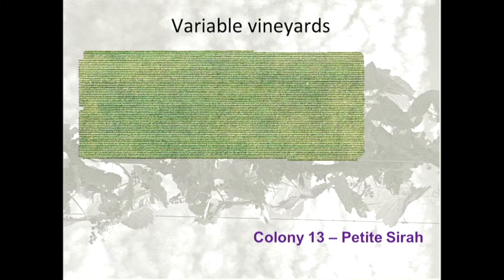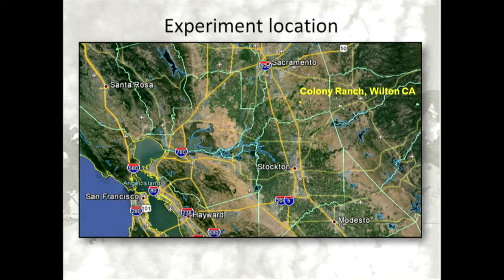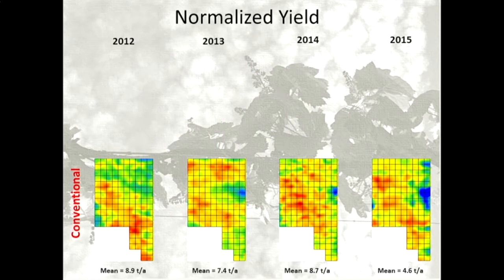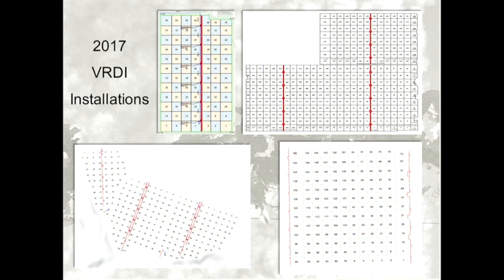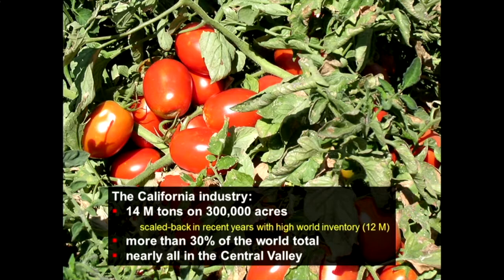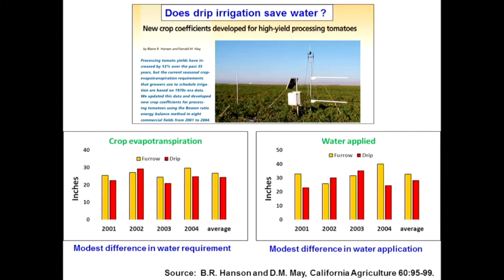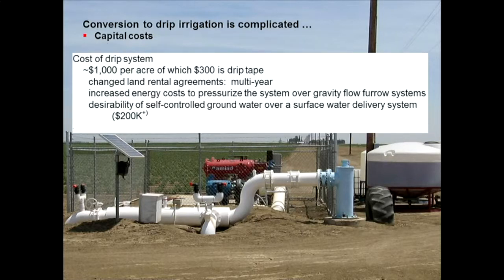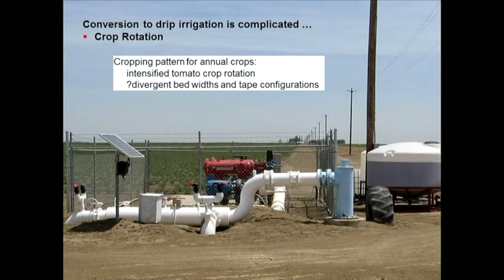Variable Rate Drip Irrigation for Vineyards - Brent Sams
Brent Sams
Variable rate drip irrigation for Wine Grapes.